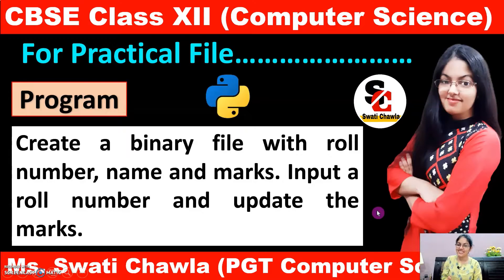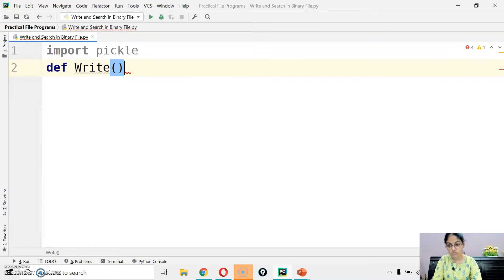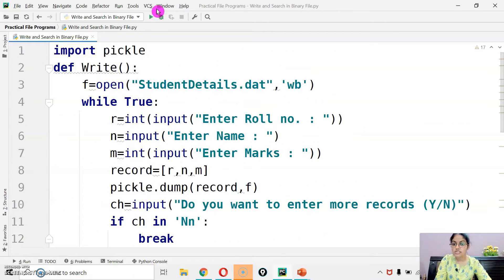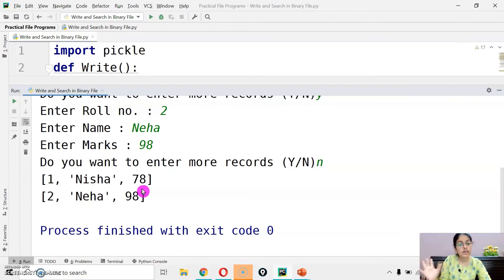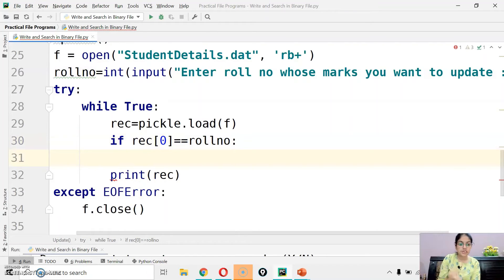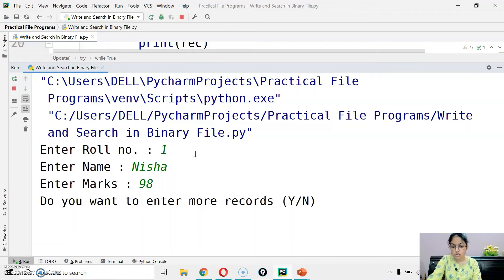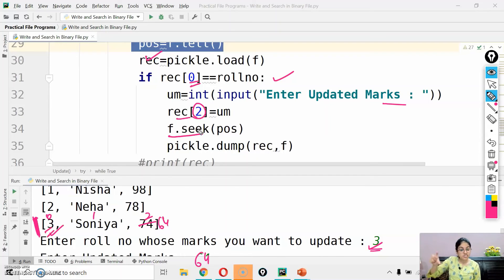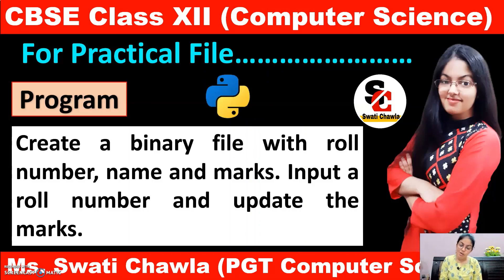Create a binary file with roll number, name and marks. Input a roll number and update the marks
📗 Class 12 Computer Science with Python

📘 Class 11 Computer Science with Python